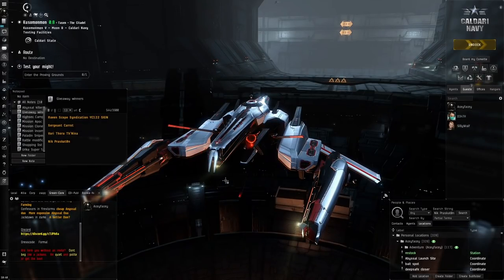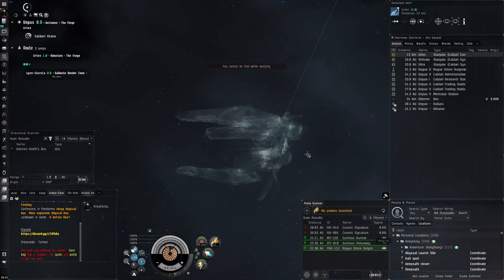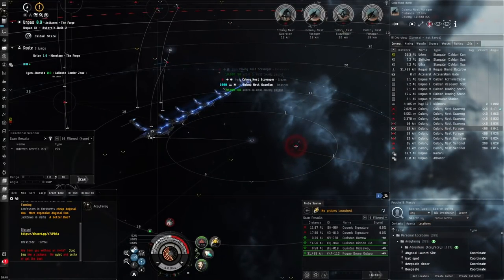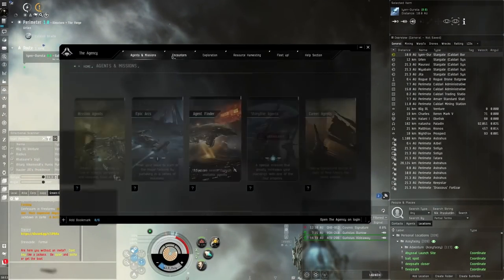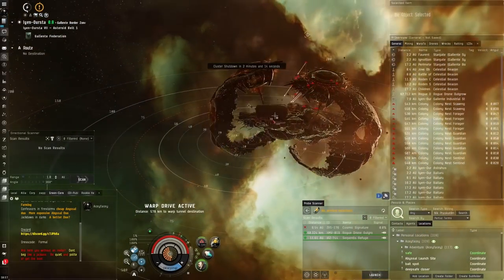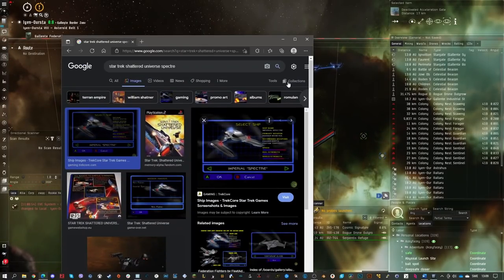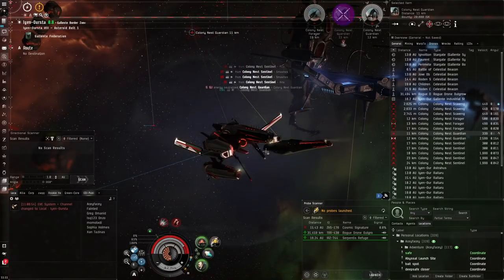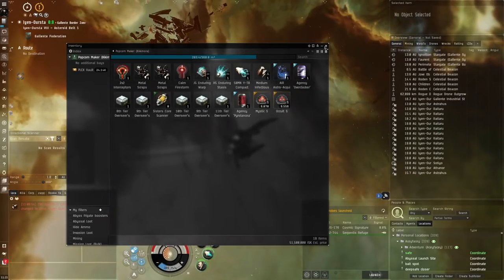EVE Online - High DPS Kikimora Rogue Drone Event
New fit that has 3 Entropic sinks. SO powerful!

Fit used:
[Kikimora, *Popcorn Maker]
Entropic Radiation Sink II
Coreli A-Type Small Armor Repairer

1MN Afterburner II
Republic Fleet Small Cap Battery

Light Entropic Disintegrator II
Core Probe Launcher II

Small Auxiliary Nano Pump II
Small Nanobot Accelerator I

Occult S x10056
Mystic S x9878